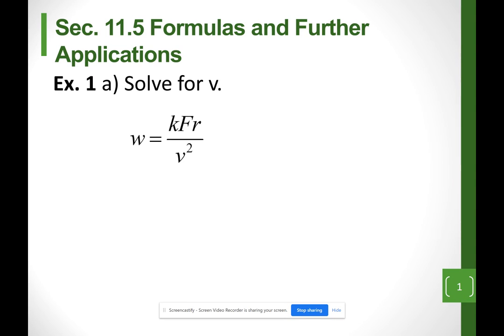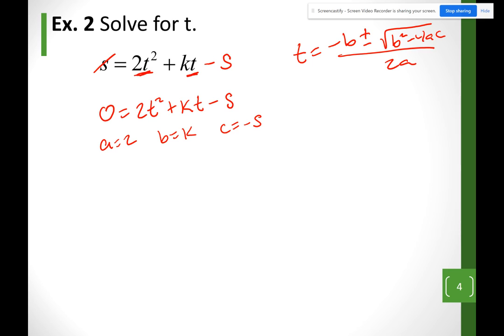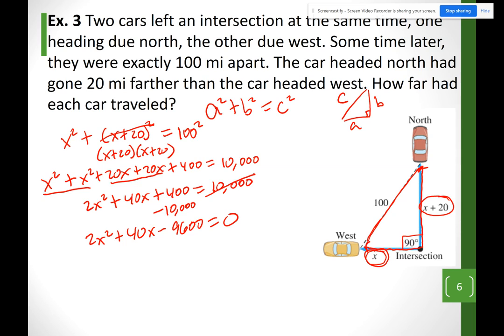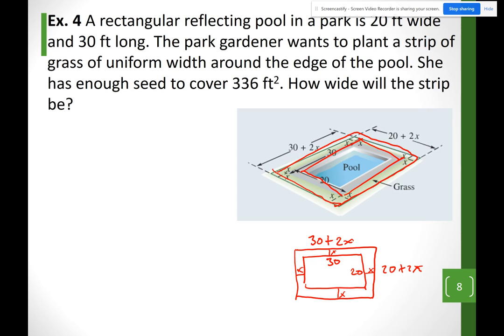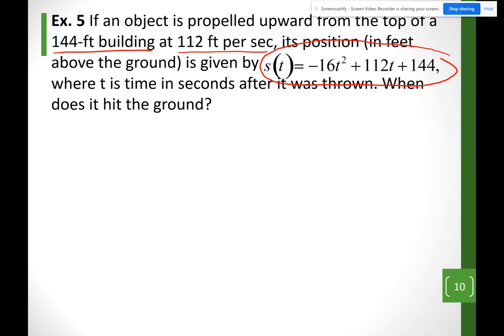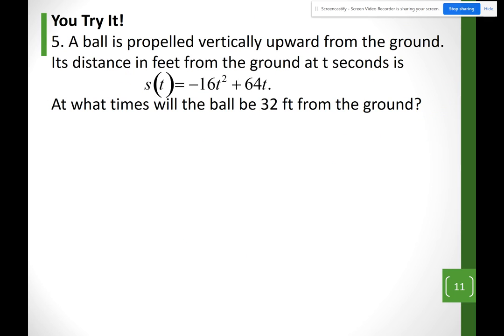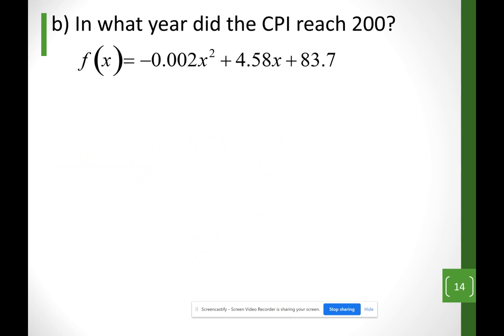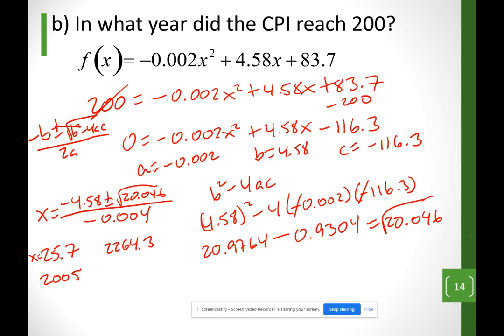Leonzo Math1060 11.5